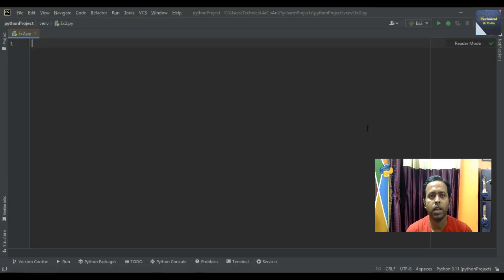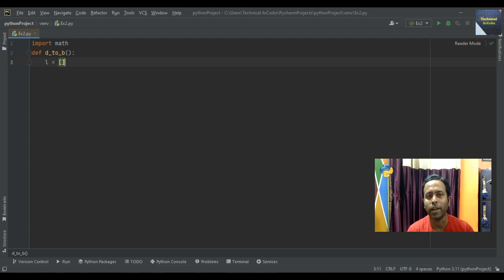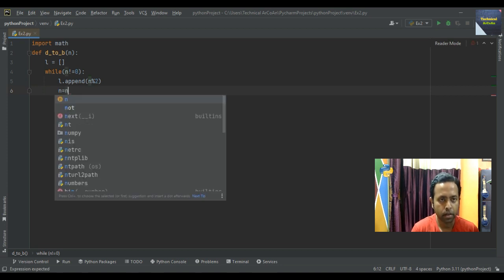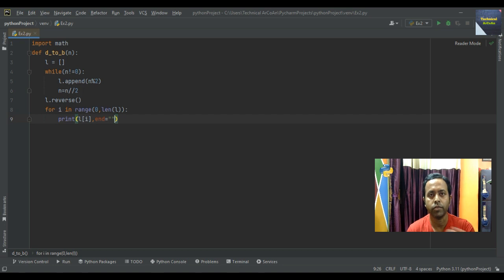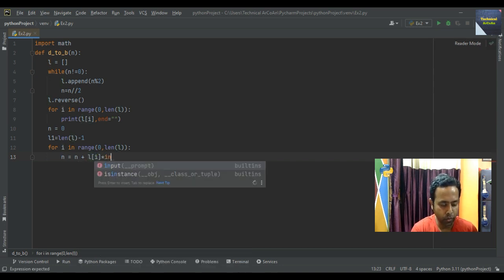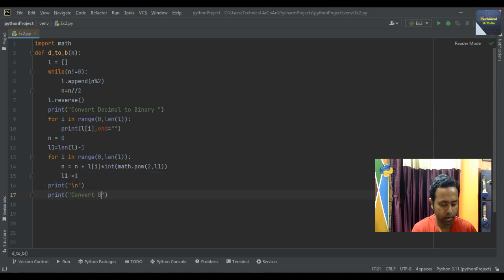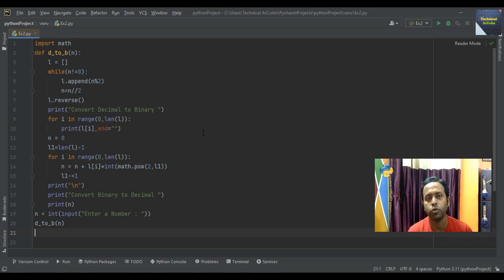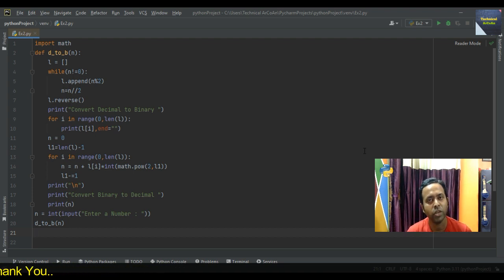Convert a Number from Decimal to Binary & Binary to Decimal in Python | Python Tutorial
Convert a Number from Decimal to Binary & Binary to Decimal in Python | Python Tutorial | Python Language

Here we will learn how to convert a number from Decimal to Binary & also from Binary to Decimal in Python Language. This  tutorial describes  both conversions step by step from Decimal to Binary and Binary to Decimal in Python. In this video, I explain Python Program with proper examples.

I request you to drop your valuable feedback at comment section on any videos which is more important for me.
and discover new topic updates regularly.